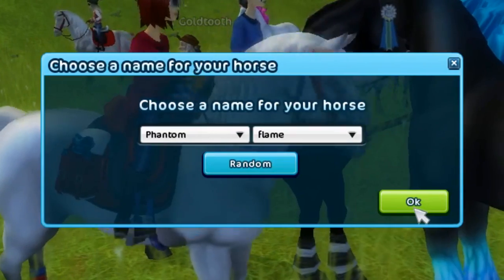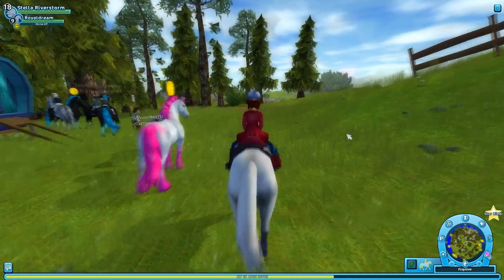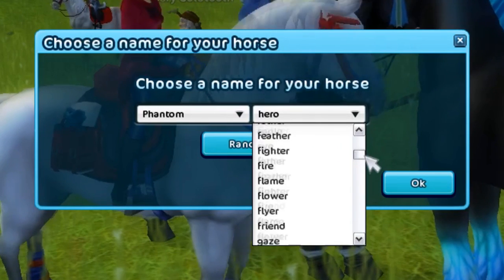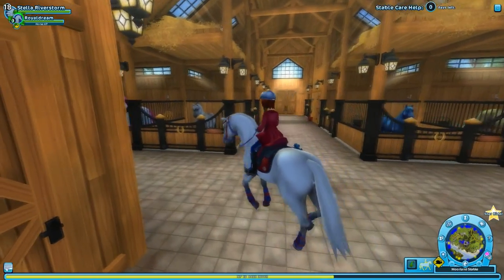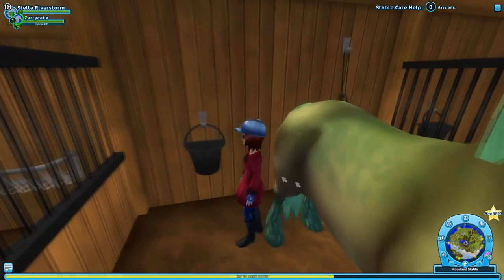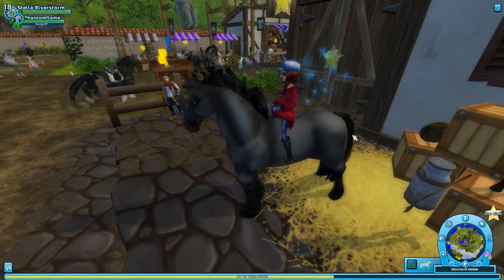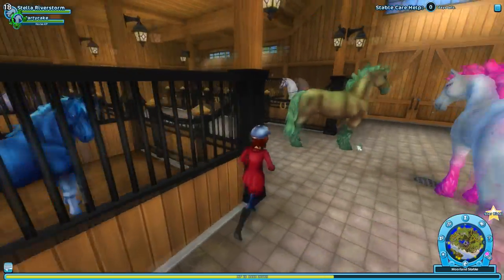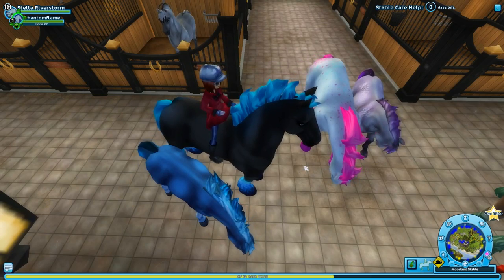★ Let's Play Star Stable Online ★ ~ Episode 39: Buying All 3 Jorvik Wild Horses (2017 Shires)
These Jorvik Wild Horses are only here for a limited time, so I had to go and buy all three of them!

~~ LINKS ~~